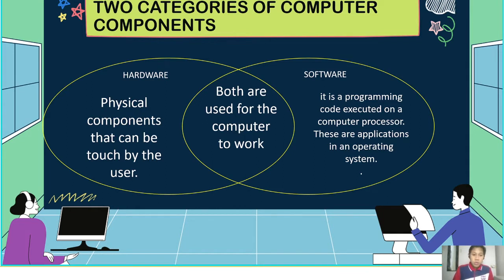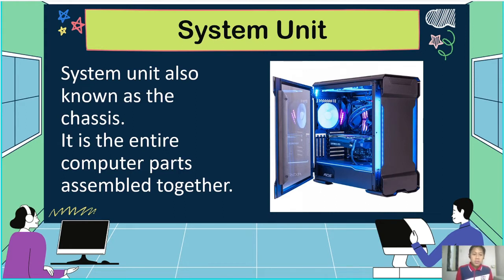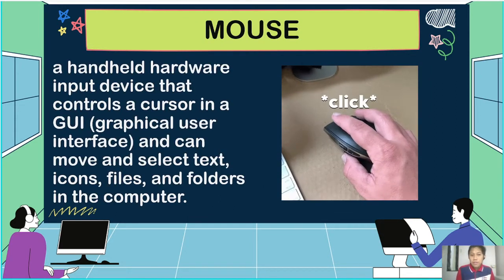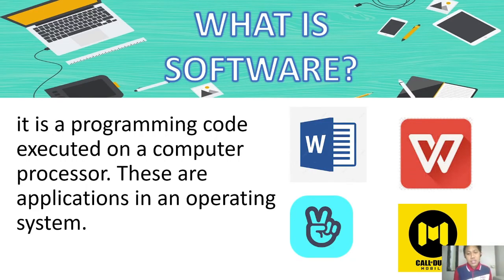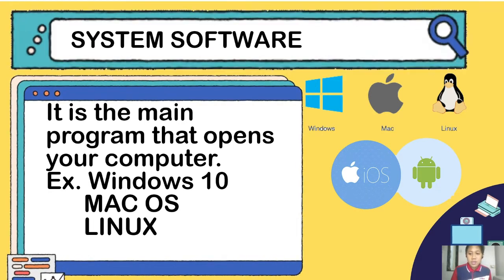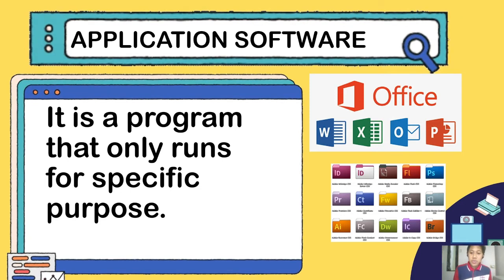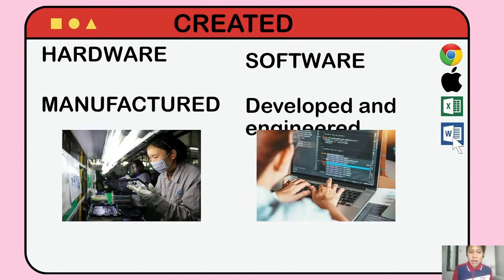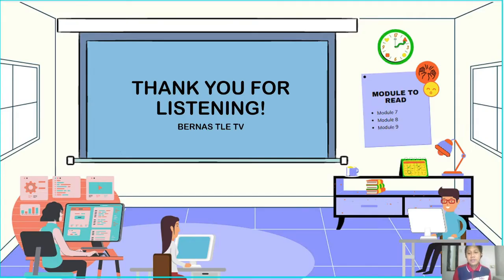EPAS M4 PERFORM COMPUTER OPERATIONS